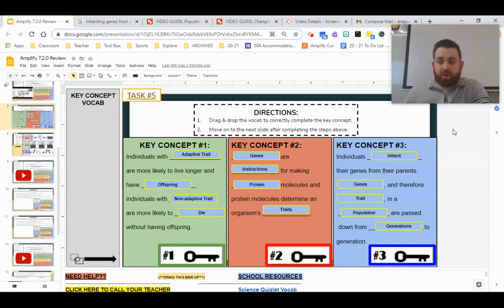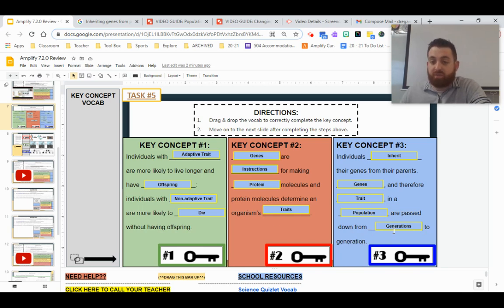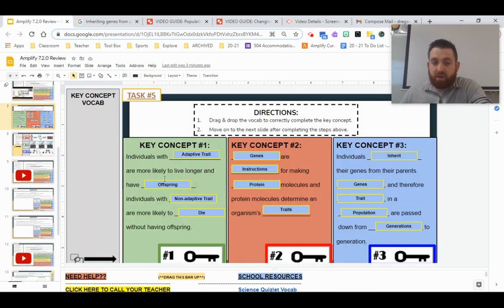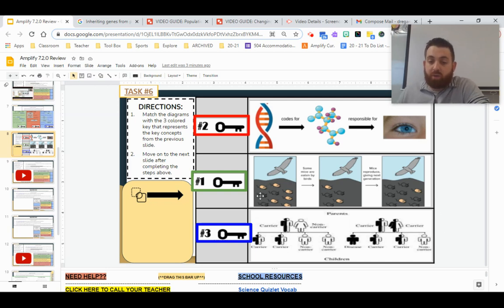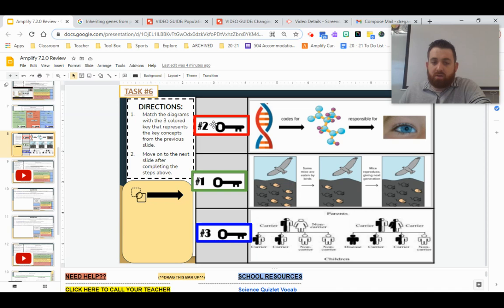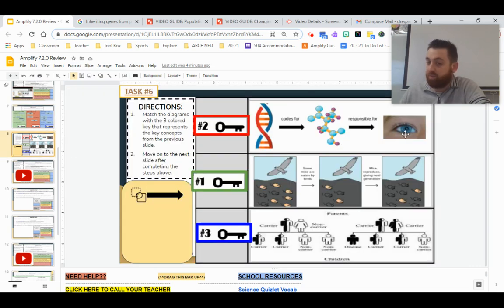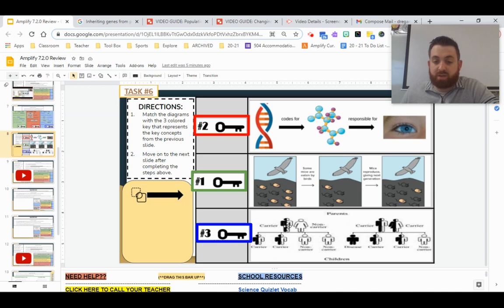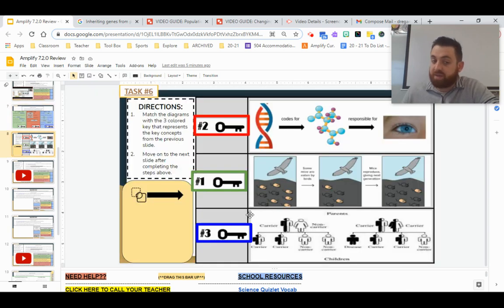U2:C2 VIDEO GUIDE - Key Concept Answers